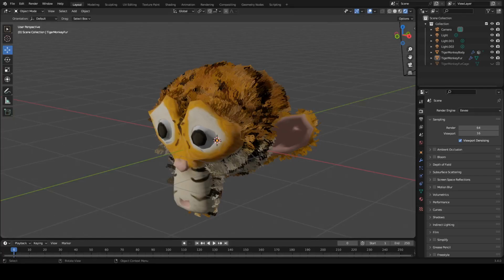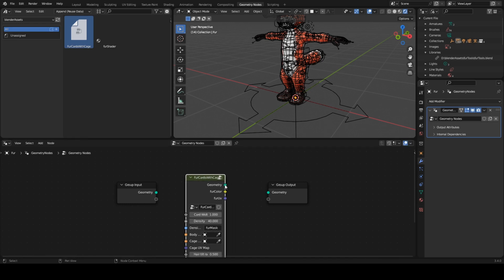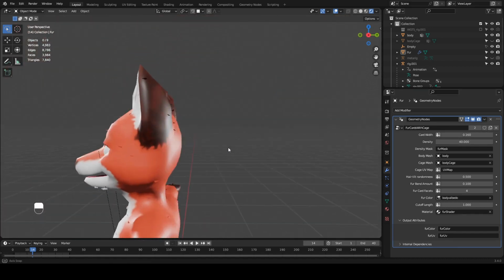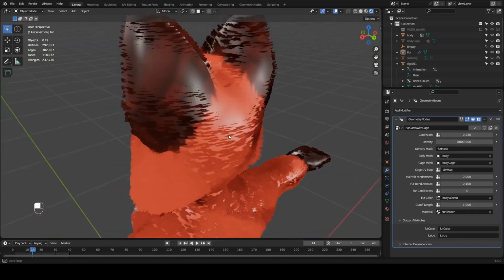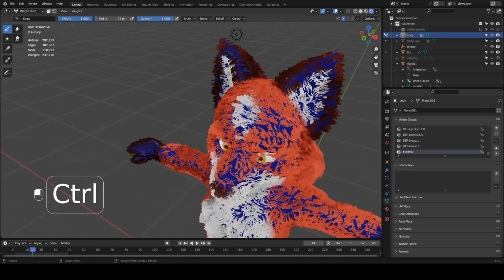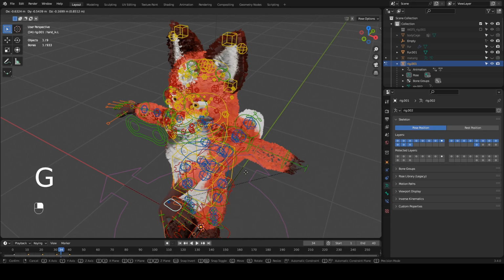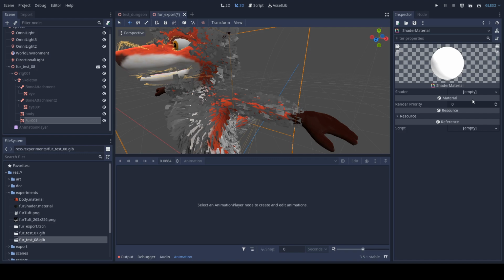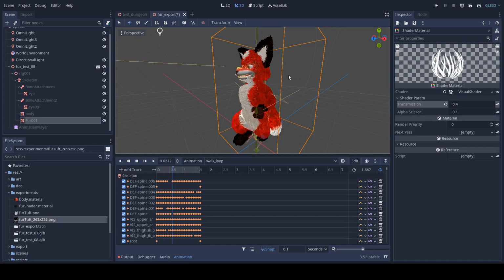Creating Game Ready Fur in Blender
Fur can be a tricky thing to design and export from Blender.  In this video, I describe a set of assets I've created that allows you to create game-ready hair cards that are managed using a cage technique.

0:00 Intro
1:13 Downloading and setting up the assets
2:30 Setting up the fur system
10:31 Sculpting and tweaking the hair
24:37 Preparing for exporting
27:30 Attaching the fur to an armature rig
32:57 Importing into the Godot game engine
33:33 Creating a simple fur shader in Godot
38:33 Wrap up